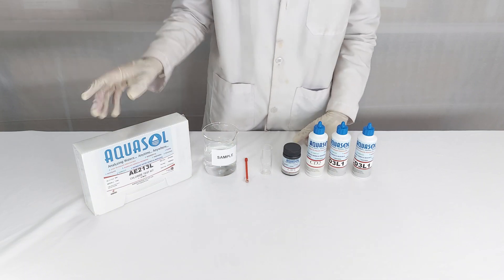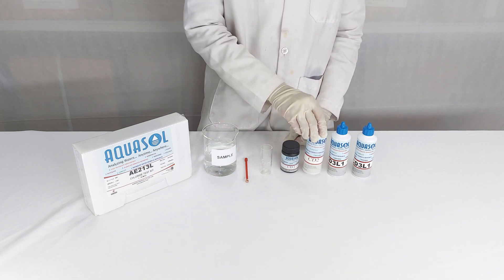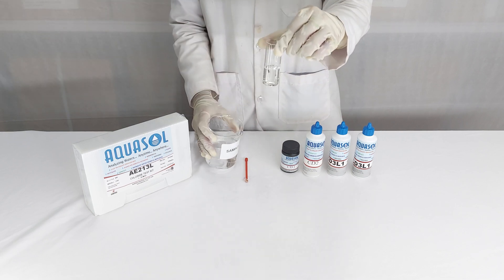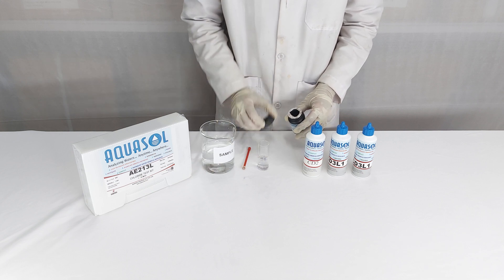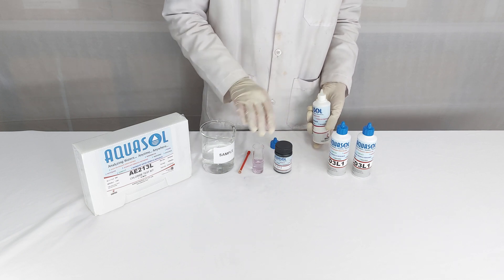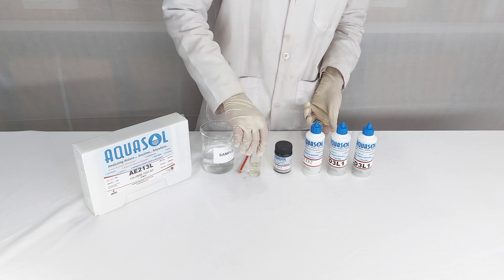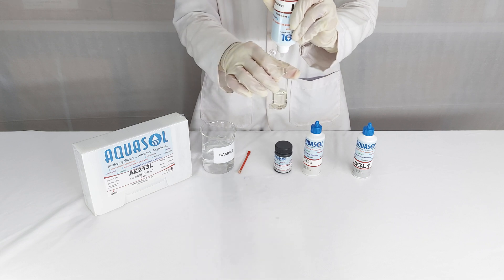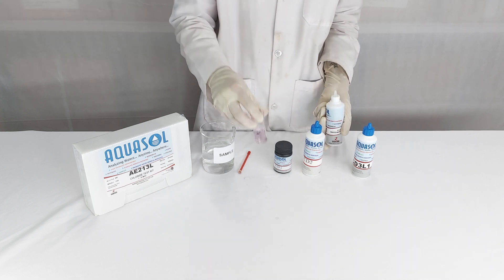H𝐨𝐰 𝐭𝐨 𝐮𝐬𝐞 𝐂𝐡𝐥𝐨𝐫𝐢𝐝𝐞 𝐓𝐞𝐬𝐭 𝐊𝐢𝐭.-Aquasol AE-213L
𝐓𝐡𝐢𝐬 𝐯𝐢𝐝𝐞𝐨 𝐝𝐞𝐬𝐜𝐫𝐢𝐛𝐞𝐬 𝐡𝐨𝐰 𝐭𝐨 𝐮𝐬𝐞 𝐂𝐡𝐥𝐨𝐫𝐢𝐝𝐞 𝐓𝐞𝐬𝐭 𝐊𝐢𝐭.

Chloride Test Kit - AE213
Product Range: 2-40 & 5-100 mg/l as Chloride No of Test: 300
Chloride ions are one of the major inorganic anions in water and wastewater. Although high concentrations of chloride in water are not known to be toxic to humans they may corrode metal pipes. It is essential to monitor chloride concentration in boiler systems to prevent damage of metal parts. In high levels chloride can corrode stainless steel and be toxic to plant life. Therefore chloride is one of the very important parameters which is frequently tested and our AQUASOL AE213 kit makes testing easy simple at the same time accurate.